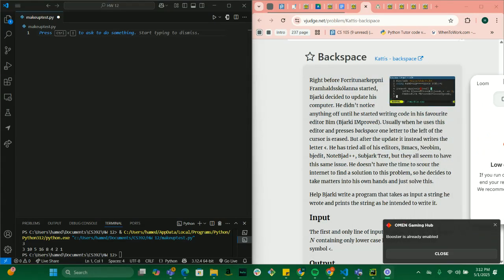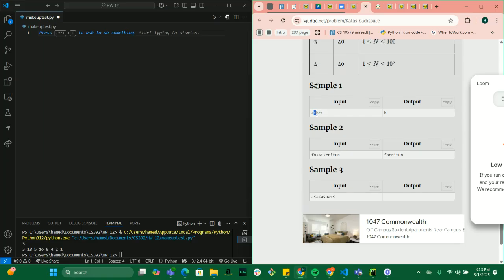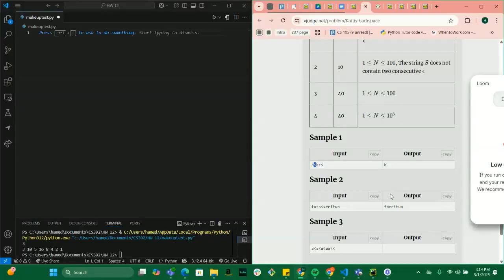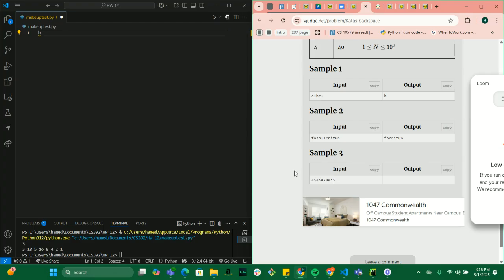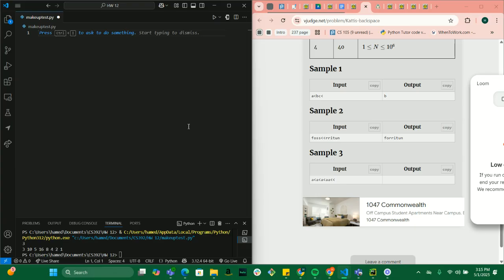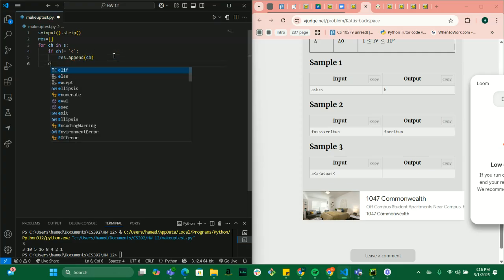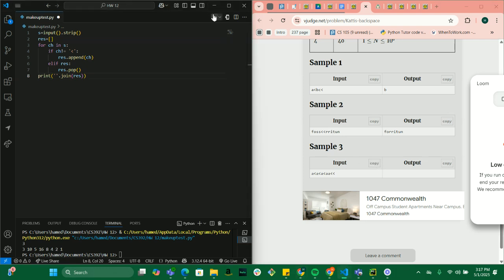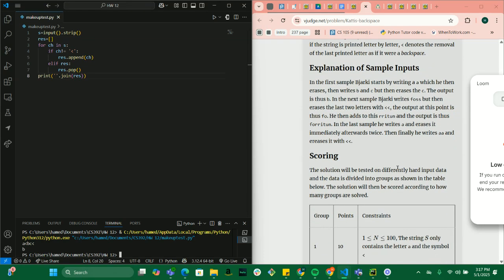Backspace | Kattis backspace